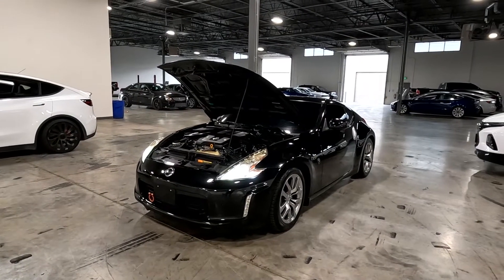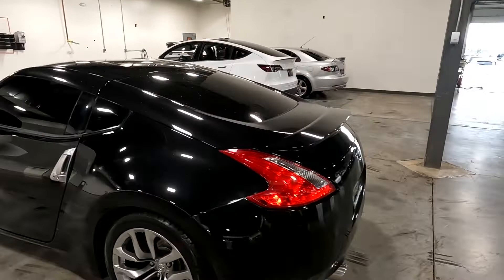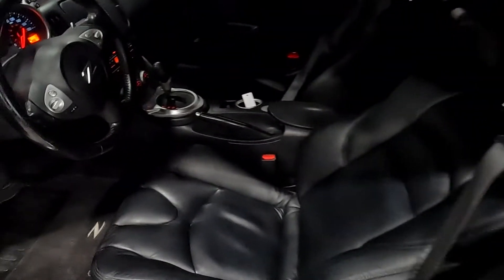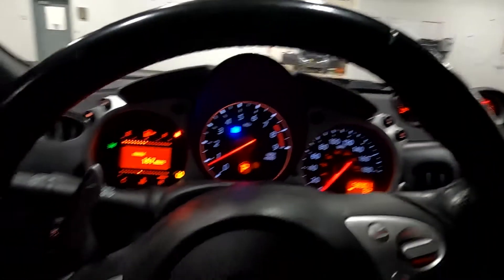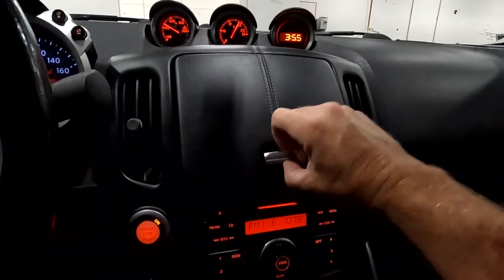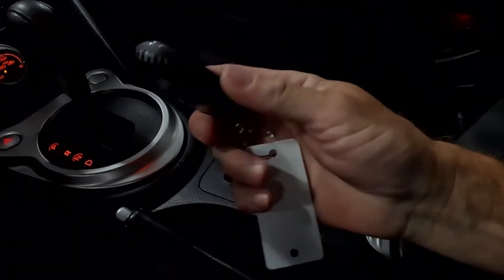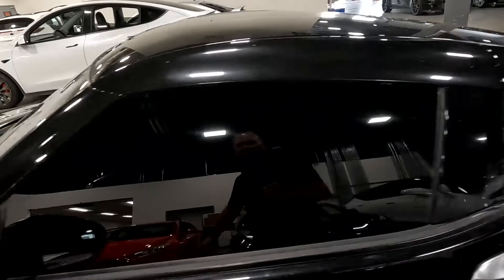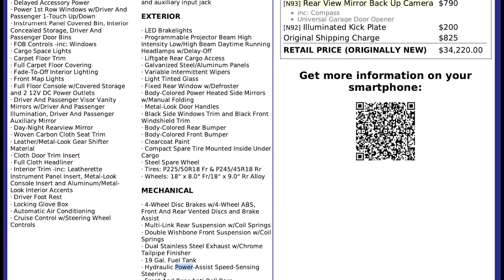2014 Nissan 370Z Coupe For Sale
370Z Coupe RWD, 52k mi., Branded title
+ 3.7L V6
+ Aerodynamics package
+ Leather seats
+ Back-up camera
+ Alloy wheels